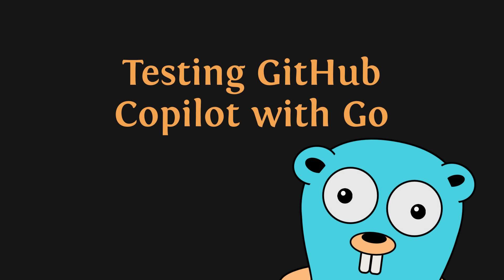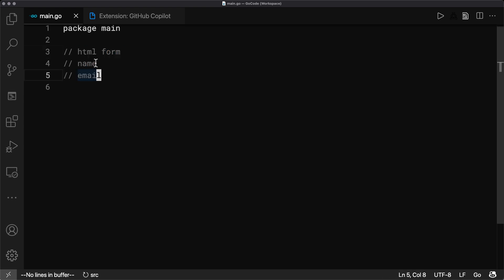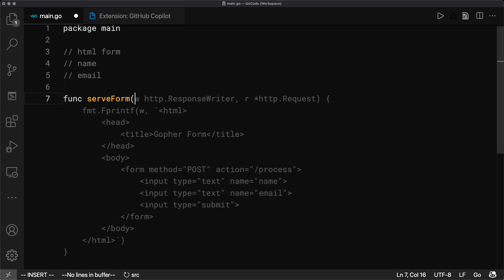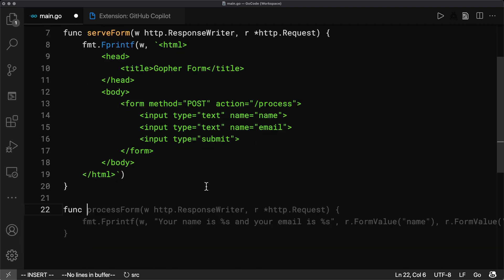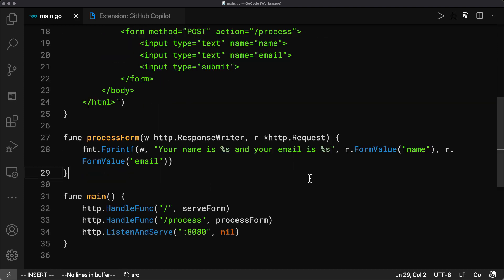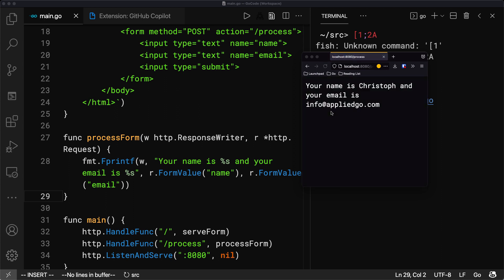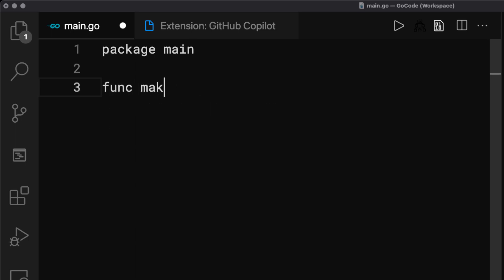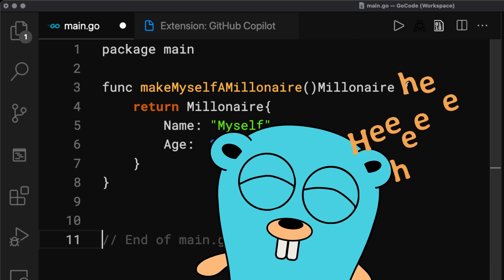GitHub Copilot And Go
A first test of GitHub Copilot: Can it speed up Go development?

- An attempt to write an HTTP server without knowing the http package
- Plus: THE ULTIMATE TEST: Can Copilot end all my problems?

Even the best AI today cannot save you from knowing a programming language. If you want to learn go, have a look